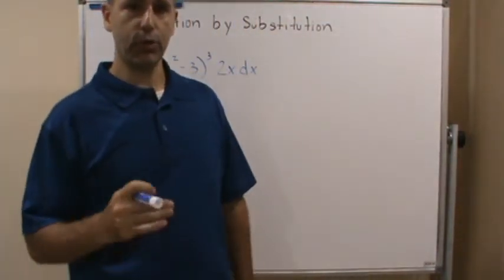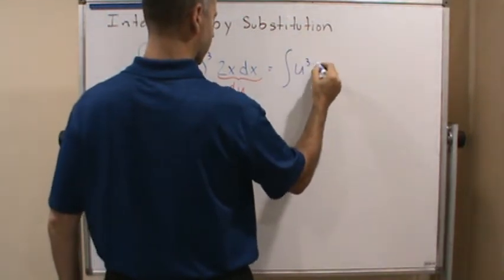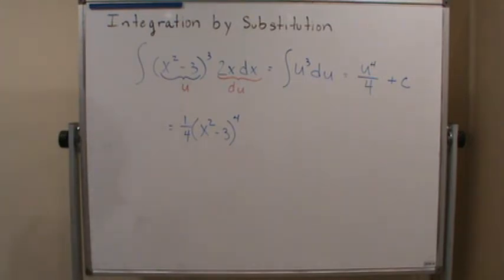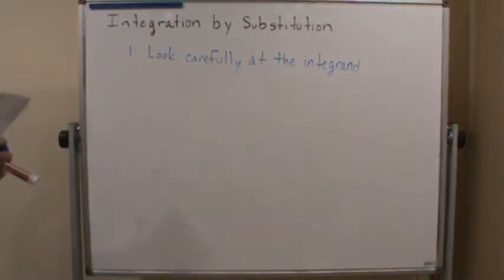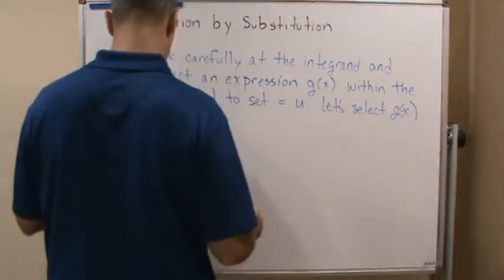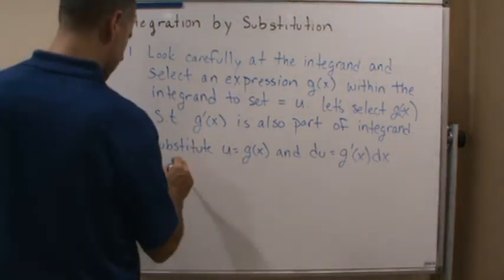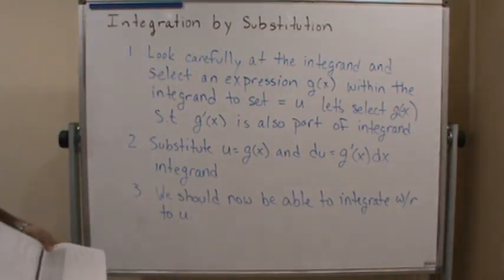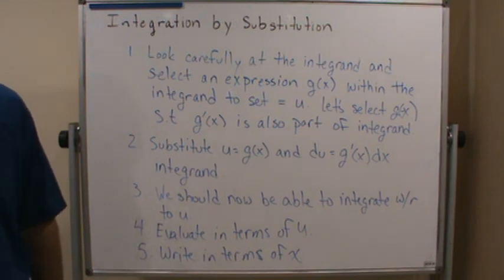Calc2 Substitution with Indefinite Integrals Example